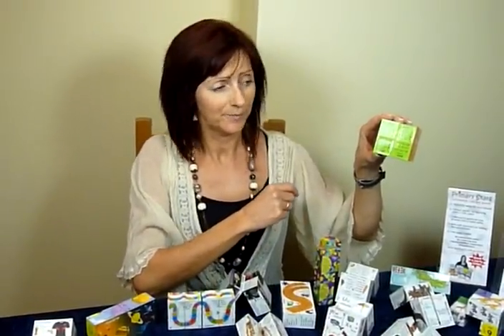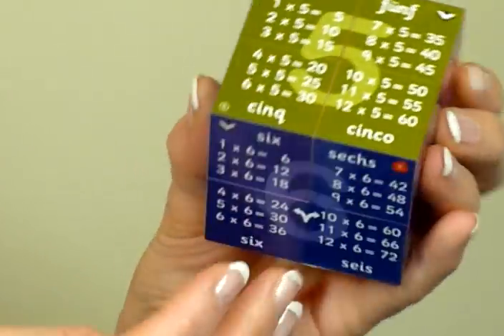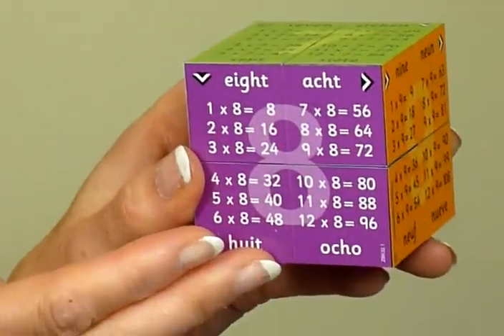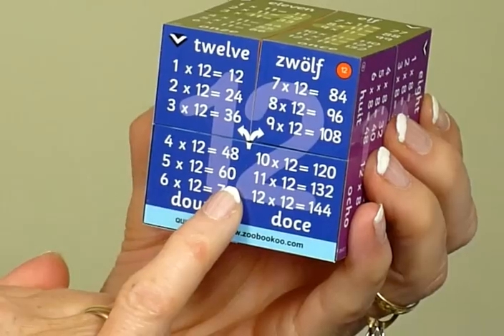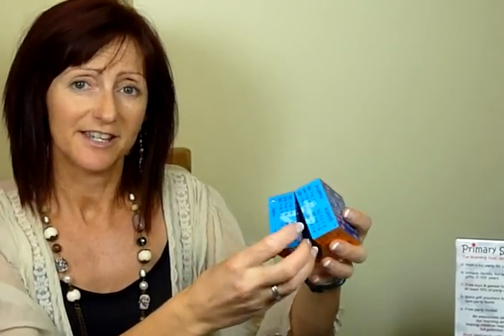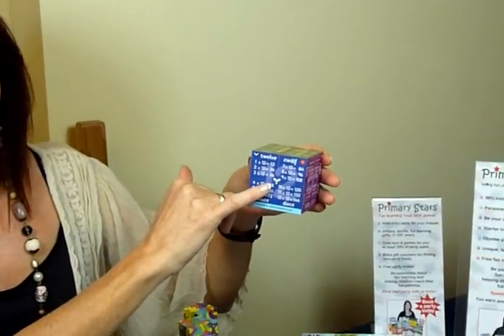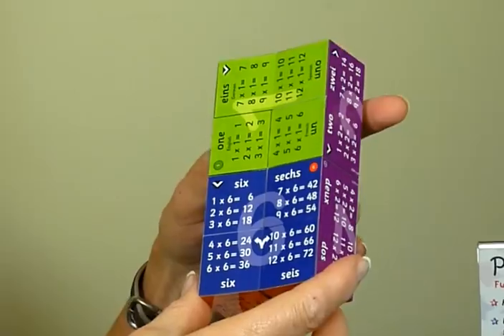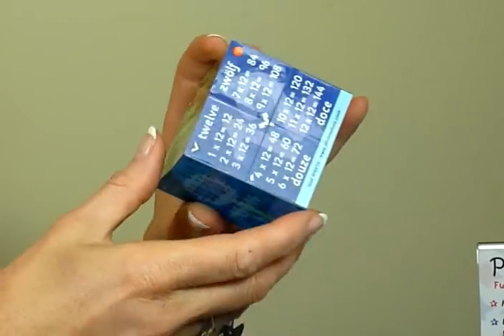Cube Books 6 - Times Tables & Turning inside out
Times Table Cube Book features and a full explanation of the best way to turn a cube book inside out.